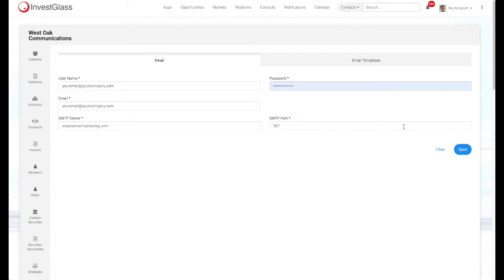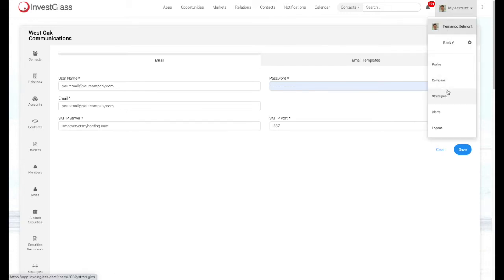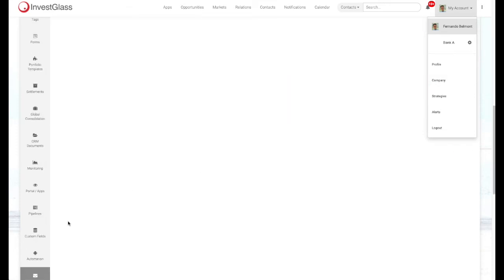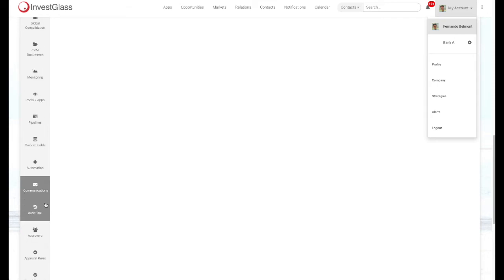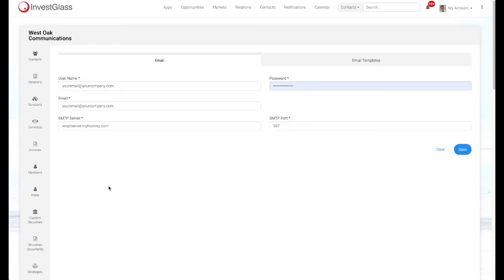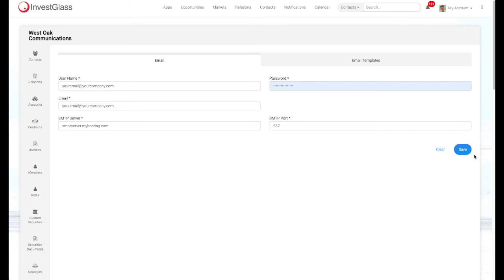How do I Connect My Email in my account? InvestGlass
Start using InvestGlass Swiss CRM software to help your business grow better [TRY IT FREE]

In this short video, you will discover how to connect your CRM Investglass to a powerful email system. Just follow the steps and you will discover how to use it.